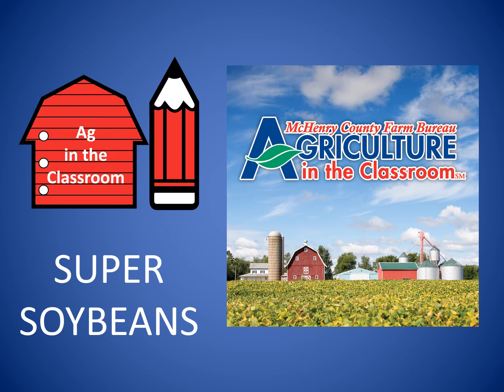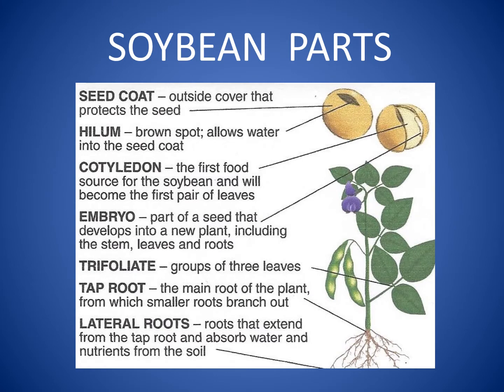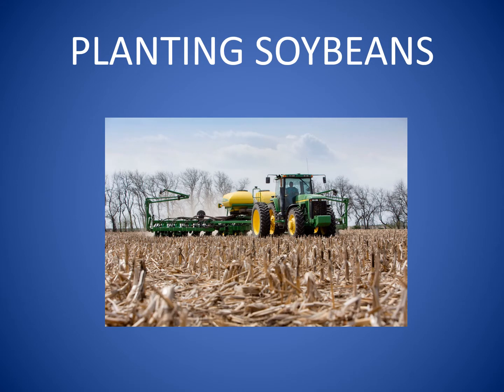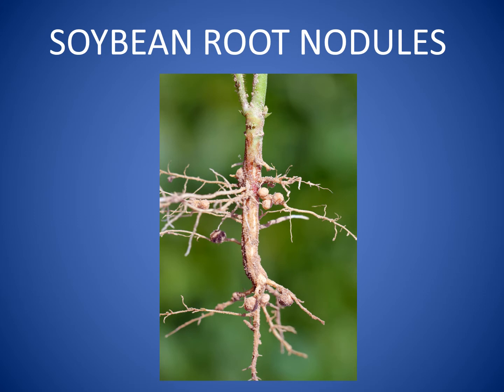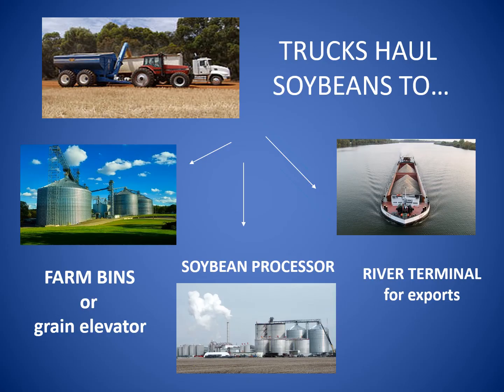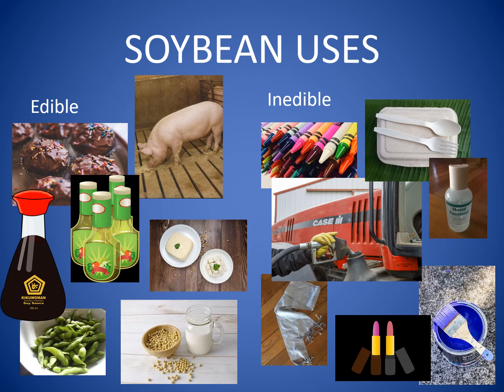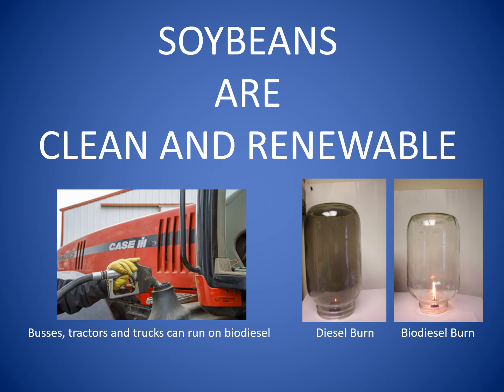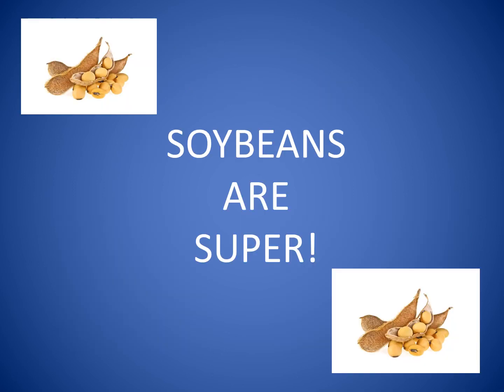Super Soybeans PowerPoint Video